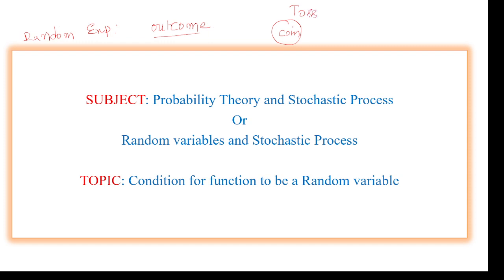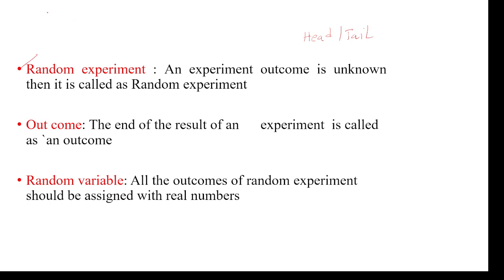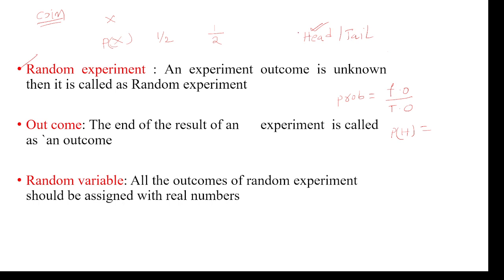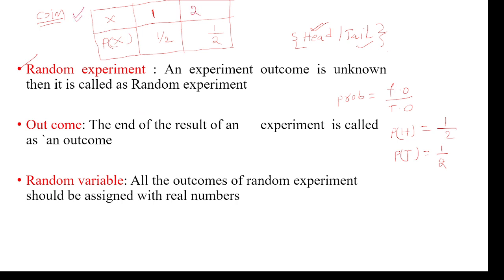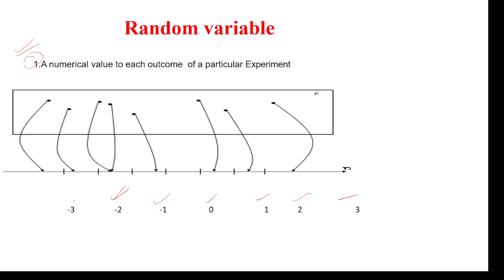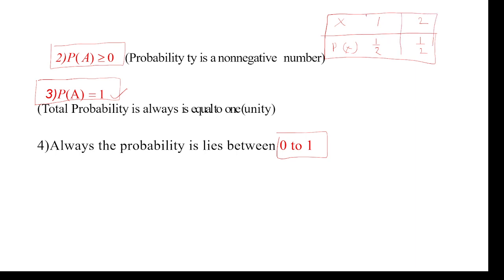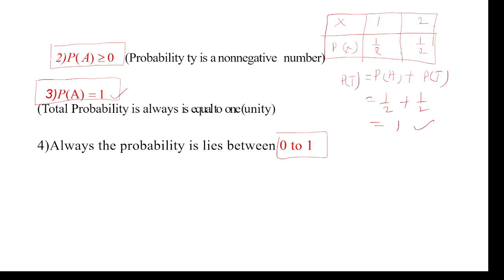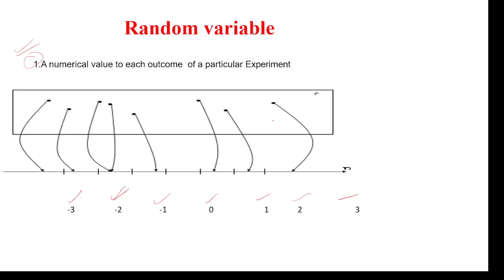Conditions for function to be a Random variable, Probability, Random variables, Stochastic Process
Conditions for function to be a Random variable, Probability,  Random variables, Axioms of probability Probability theory and Stochastic Process, Random Variables and Stochastic Process

Signals & Systems
Probability & Random Processes
Communication Systems
Cellular & Mobile Communications
Analog Communications
Digital communications
Verilog lab
Microwind Lab
STLD

Signals & Systems
Communication Systems
Analog Communications+
Digital communications
Verilog lab
STLD
Engineering Projects & Emerging Technologie